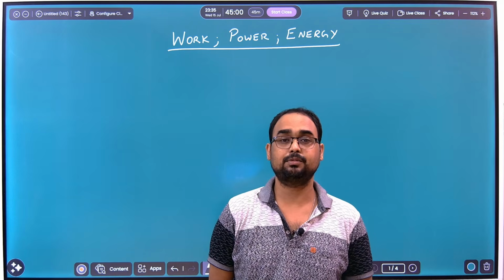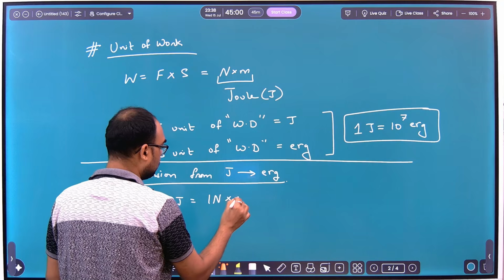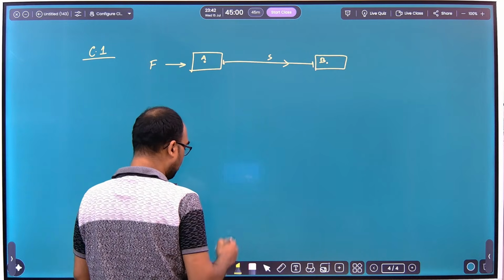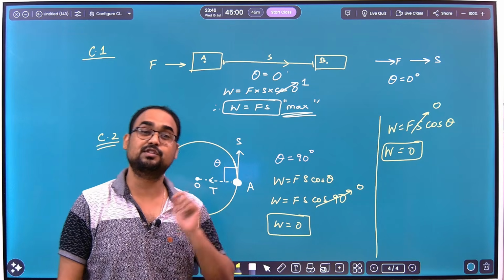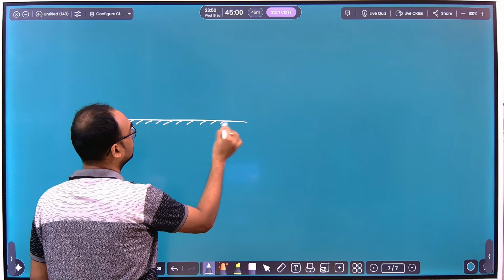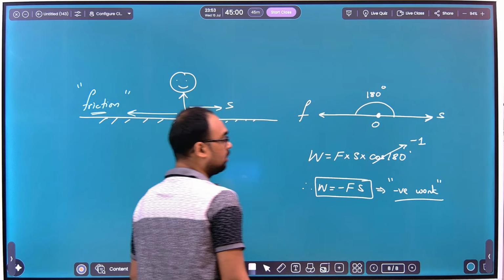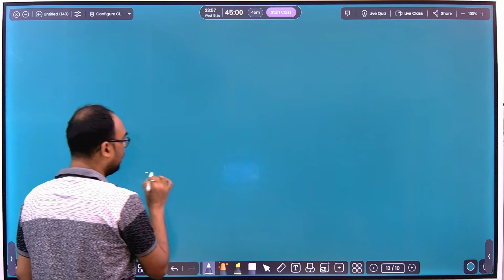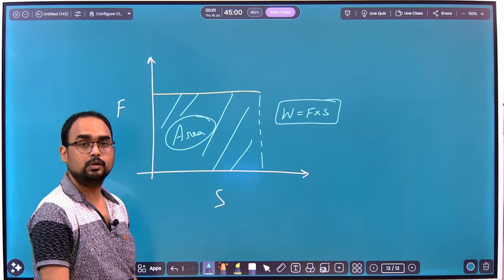Work Power Energy Part 1